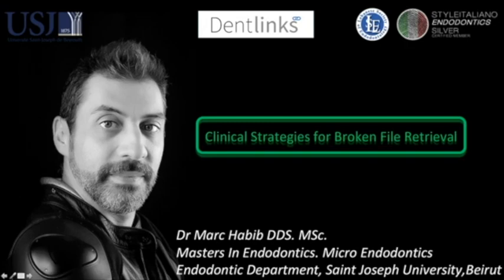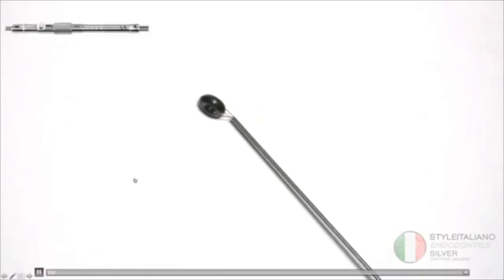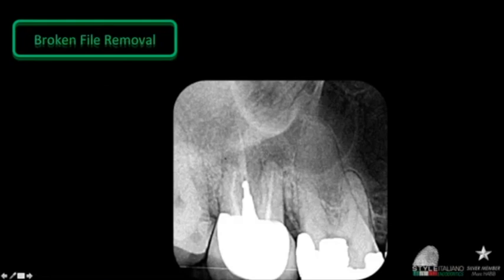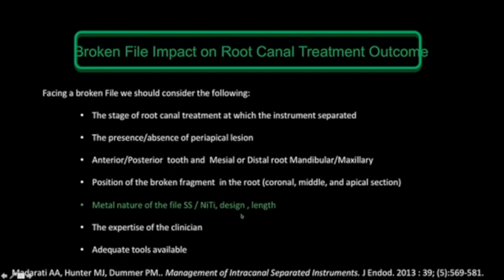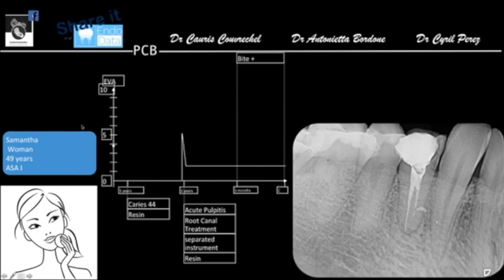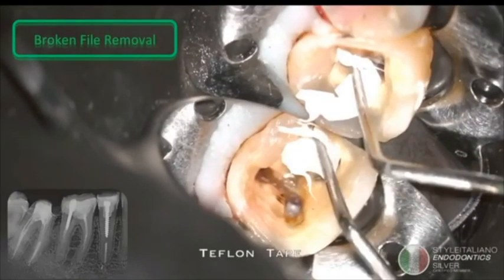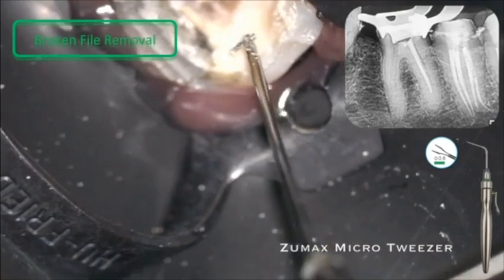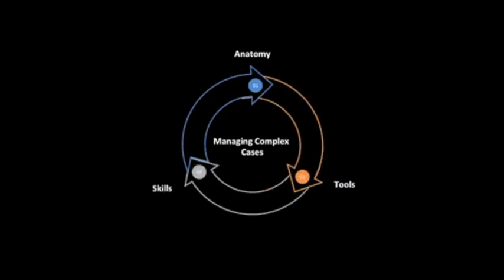Retrieval of boken files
A broken dental file during a root canal can be stressful for both dentist and patient. This informative webinar by Dr. Habib equips dentists with effective strategies for broken file retrieval.